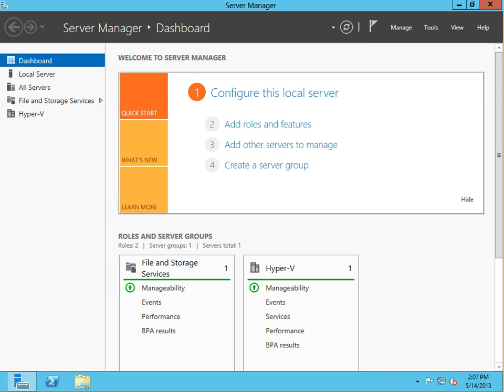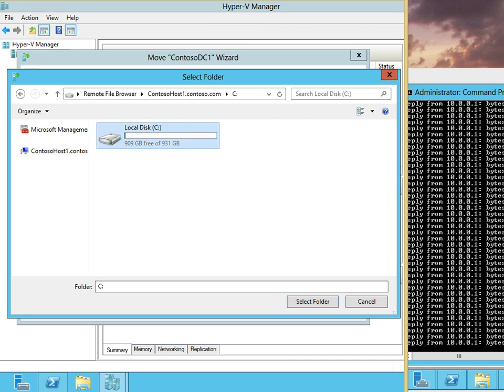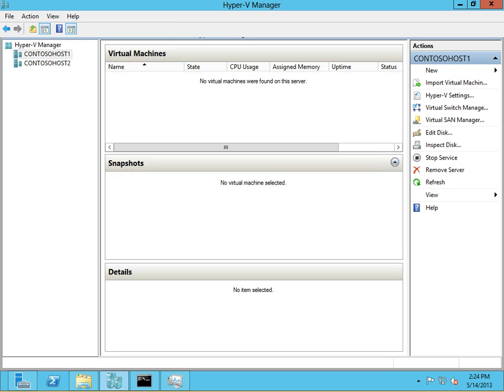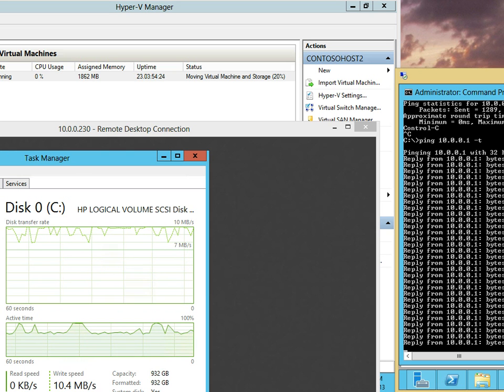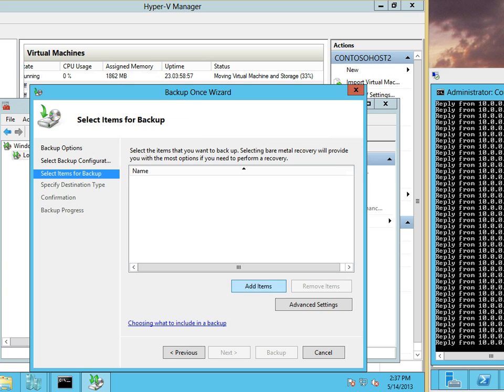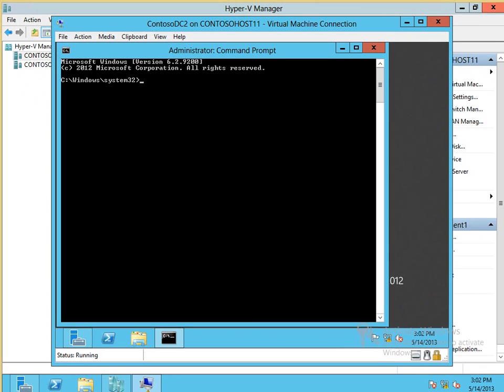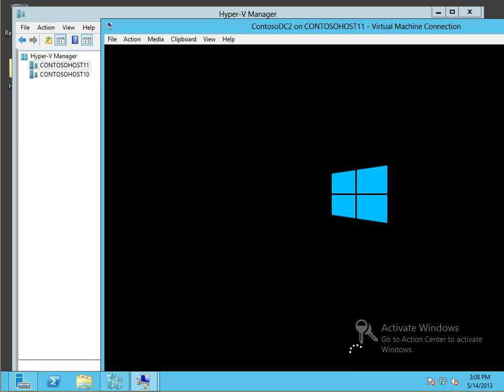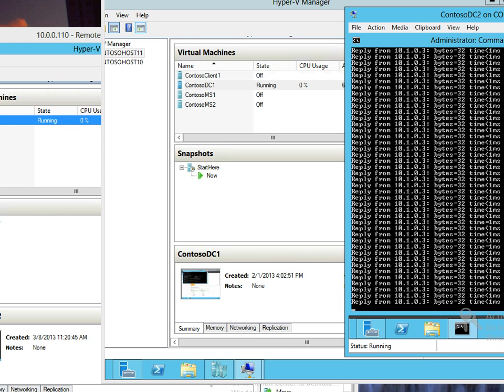What's New in Windows Server 2012, Episode 17: Hyper-V (Part 2) Live Migration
This was going to be a quick demo of live migrations. Sadly I ran into demo failure - but this actually turned into a decent troubleshooting live migration video. During the troubleshooting I was additionally reminded of a handful of other new features of Hyper-V which I forgot to mention in the last video. So although any sane person (which I'm clearly not) would have ditched this video and re-filmed... I figure we learn by doing. So... enjoy!!